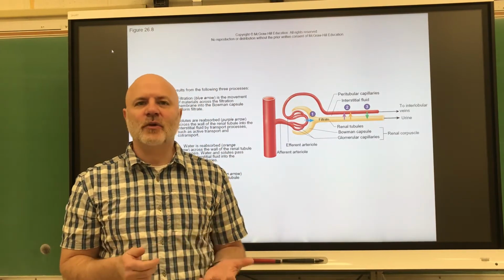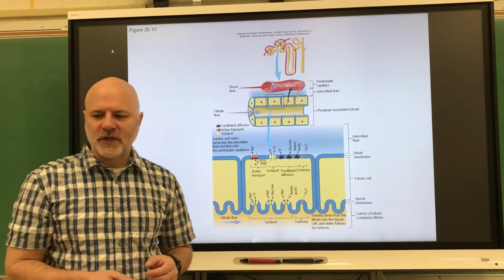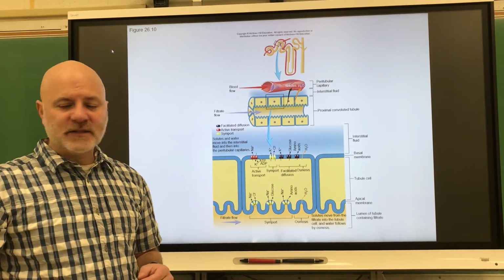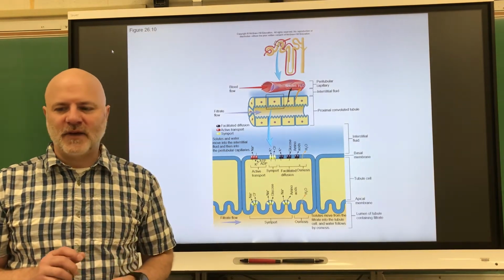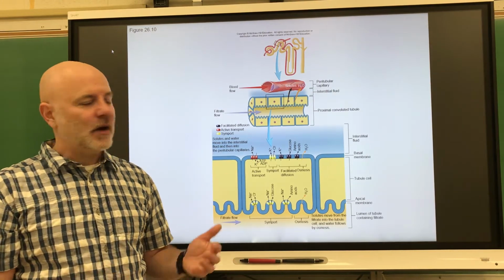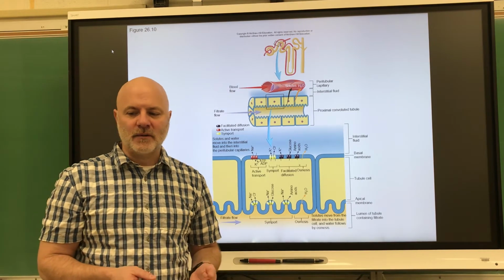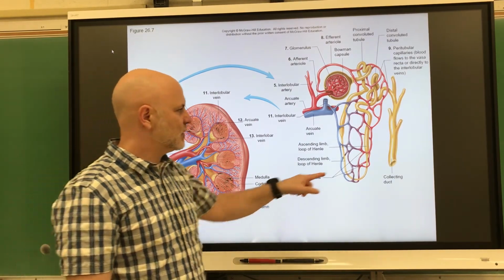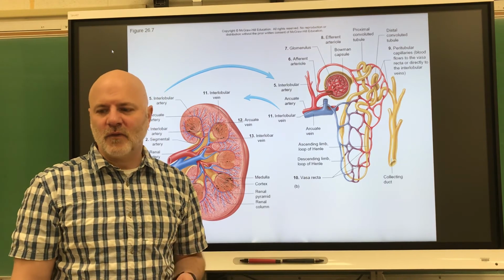158 Ch 26 part 4